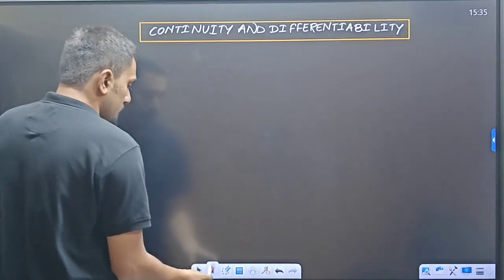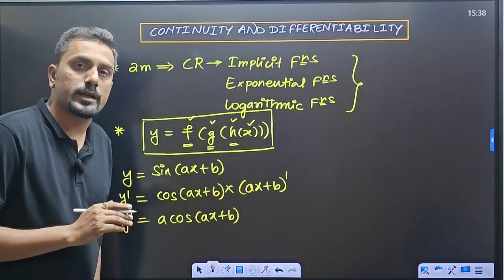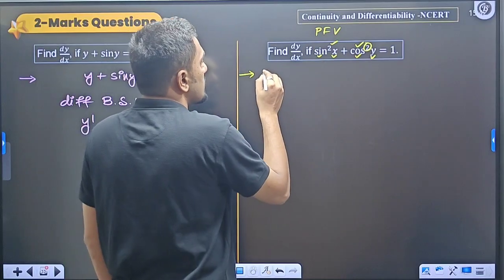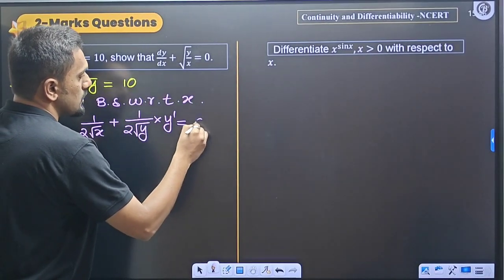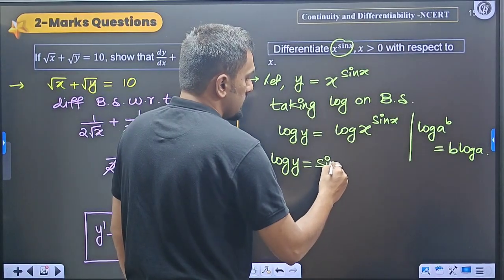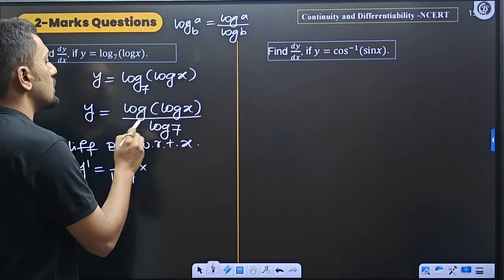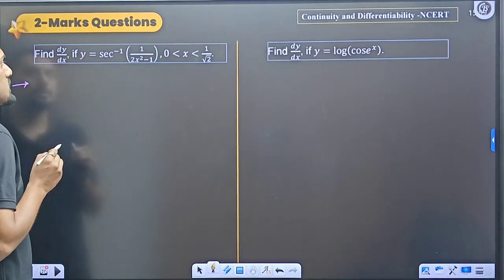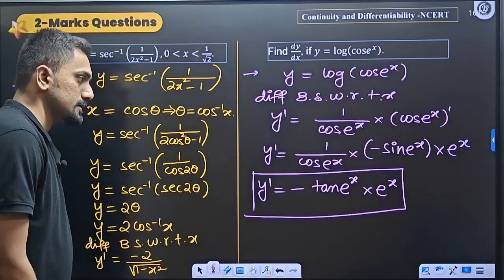2nd PUC Mathematics 2-Marks Important Questions on Continuity & Differentiability | Board Exam 2026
🎓 Welcome to "Mathbro" – Your Ultimate Destination for IIT JEE & KCET Mathematics Coaching! 📚

Are you aiming for top ranks in IIT JEE or KCET? You've come to the right place! Our channel is dedicated to helping students master Mathematics with in-depth concepts, shortcut techniques, and problem-solving strategies.
🔥 What We Offer:

📘 Complete coverage of JEE (Mains only)

📗 Detailed lectures for KCET Mathematics (PUC 1st & 2nd Year)

🧠 Tips, tricks, and shortcuts to solve questions faster

✍️ Live problem-solving sessions and PYQ discussions

📝 Practice sets, mock tests, and revision series

Our content is designed to strengthen your foundation, boost speed & accuracy, and build exam confidence — whether you're targeting IITs, NITs, or top engineering colleges in Karnataka.

Let’s crack JEE & KCET together — one concept at a time!